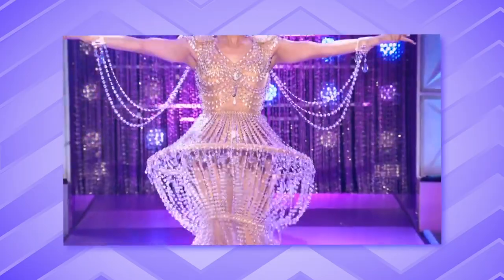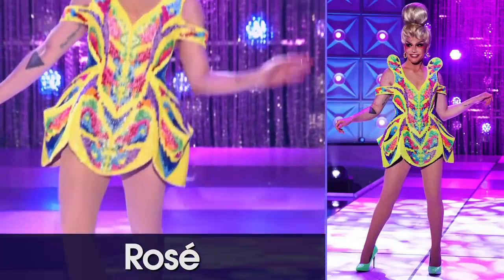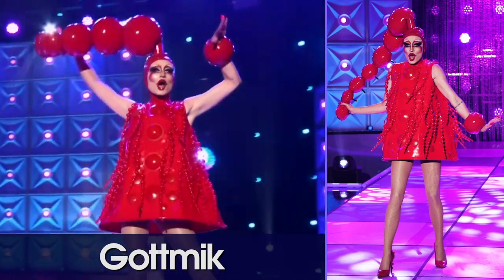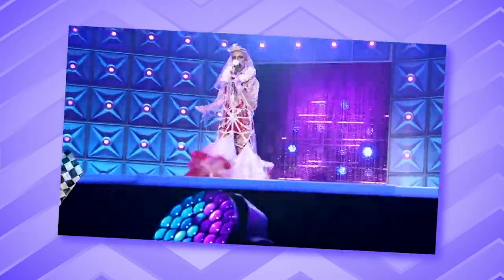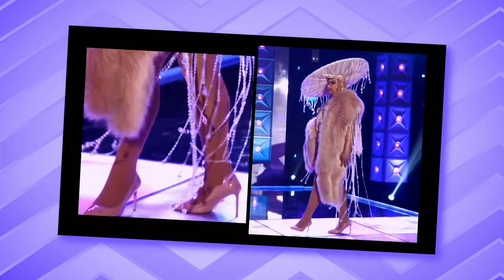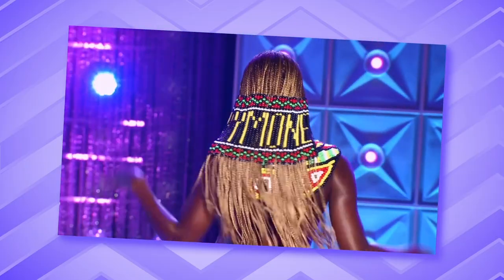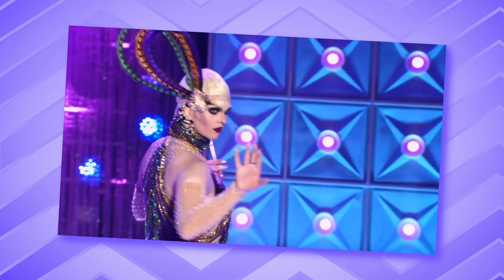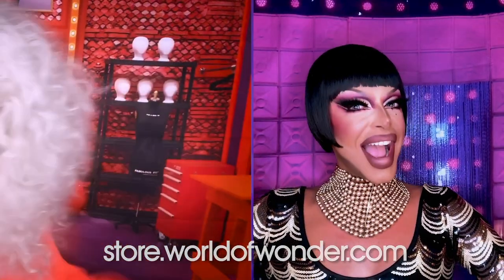FASHION PHOTO RUVIEW: RuPaul's Drag Race Season 13 - Bead It!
Raja and Raven give toots and boots on outfits made out of beads! Bees?! No, Beads! Find out if you can watch on WOW Presents Plus in your territory